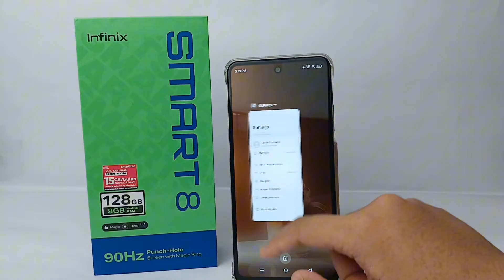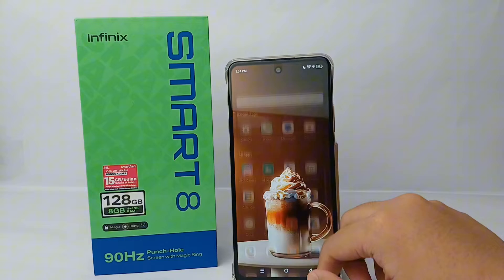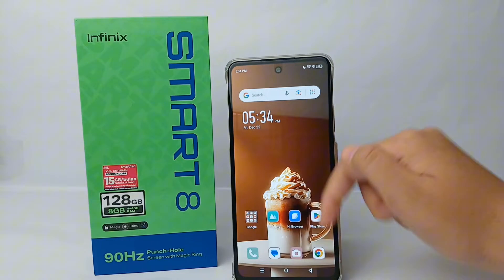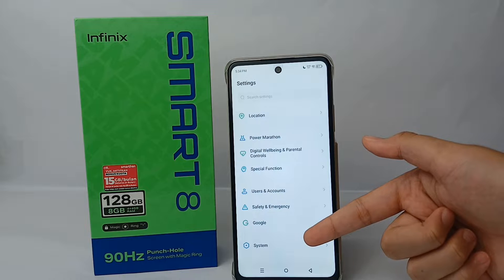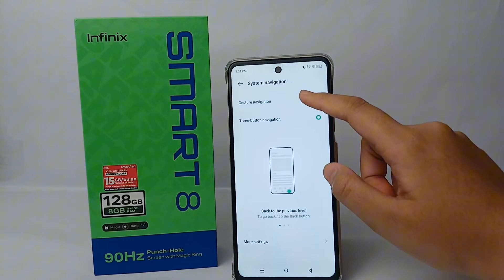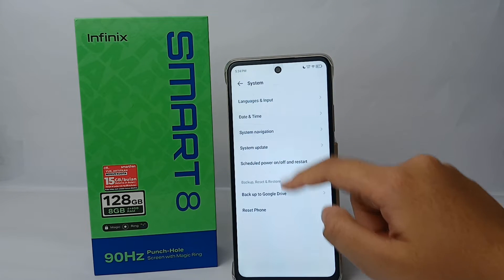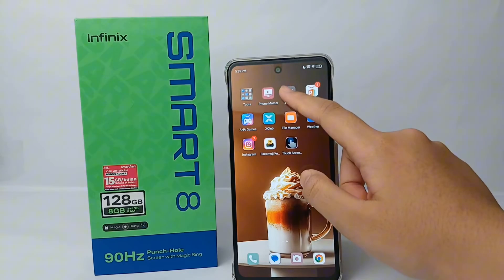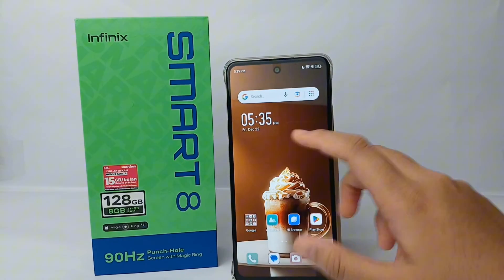How To Turn On Gesture Navigation On Infinix Smart 8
This tutorial deals with search:
turn on gesture navigation on infinix smart 8
how to turn on gesture navigation infinix smart 8
how to turn on gesture navigation on infinix
how to turn on gesture navigation